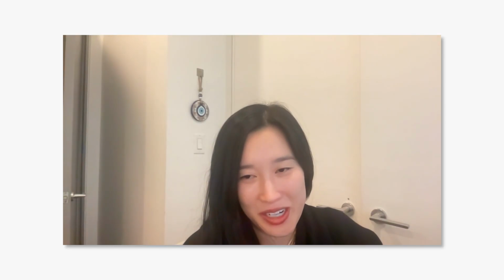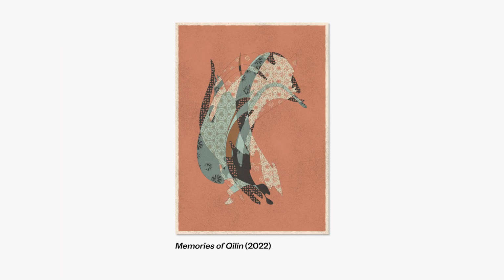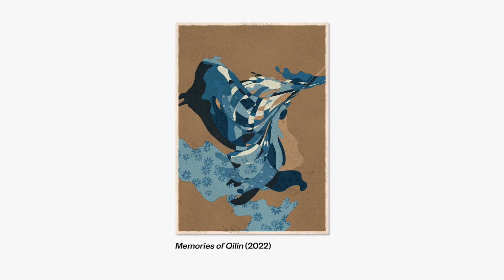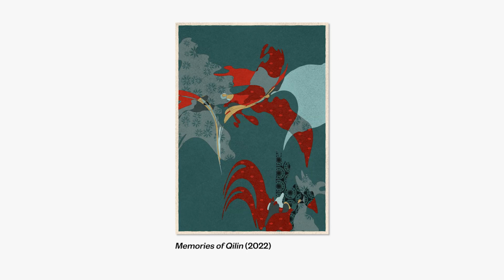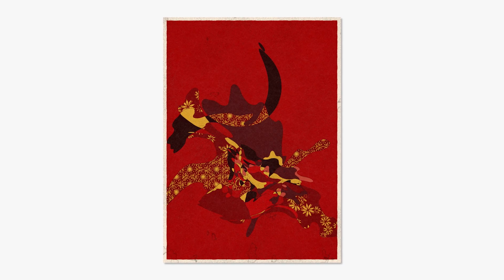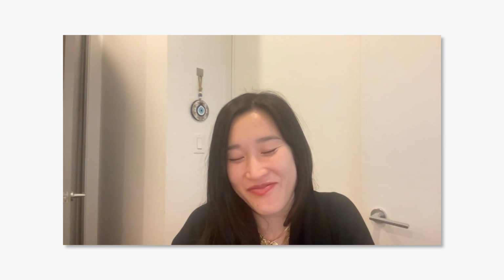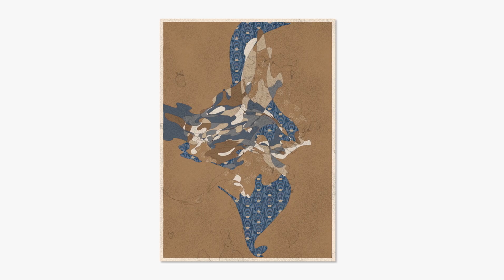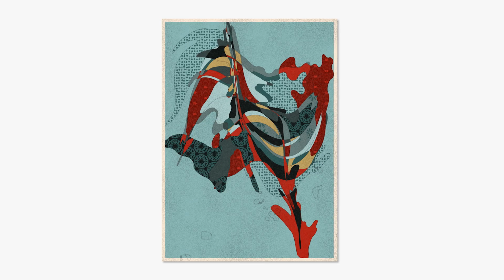First Generation: Memories of Qilin | AB500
In March 2022, Emily Xie released Memories of Qilin on Art Blocks Curated. Six hundred pieces blended East Asian artistic traditions with computational creativity, establishing that generative art could honor centuries of cultural heritage while pioneering new forms.

Memories of Qilin's significance lies in its cultural bridge. Emily's algorithm channels classical Chinese brushwork's fluidity and ukiyo-e woodblock prints' structural beauty - translating forms that took master artisans lifetimes to perfect into p5.js code. Each piece evokes dragons, phoenixes, mountains, and flowers through movement and suggestion rather than literal representation, mirroring how folklore evolves through generational retelling.

The technical approach combines masking, geometric design, physics engines, and noise fields to create forms that verge on representation yet remain perpetually in flux. Like the mythological qilin itself - a chimerical beast representing prosperity across Chinese, Korean, and Japanese traditions - each output exists between worlds: traditional and digital, representational and abstract, Eastern and contemporary.

By demonstrating how generative art could authentically engage with non-Western artistic traditions, Memories of Qilin expanded the medium's cultural vocabulary. The collection proved that algorithmic art wasn't bound to modernist aesthetics or Western art history - it could carry forward any tradition while creating something entirely new.

📺 First Generation Documentary Series: Celebrating the projects that defined generative art as Art Blocks approaches its historic 500th collection.